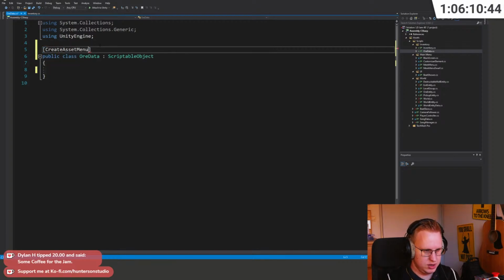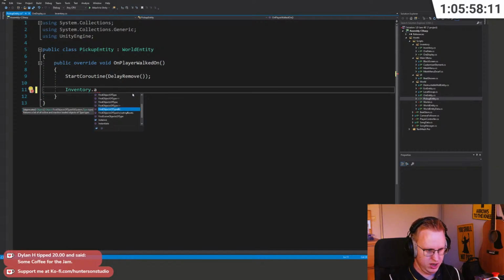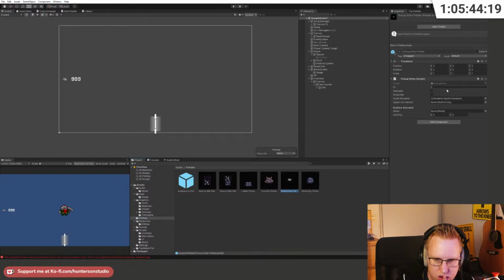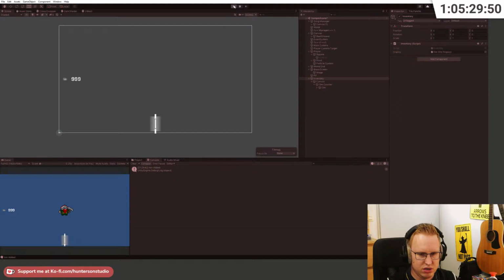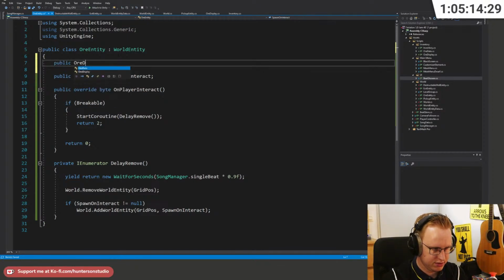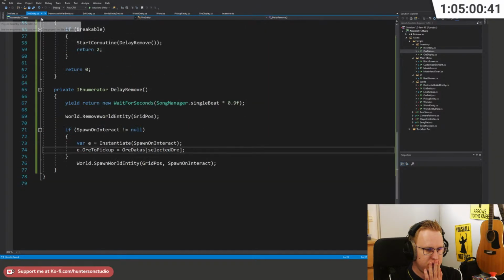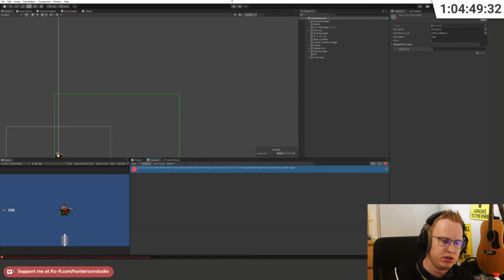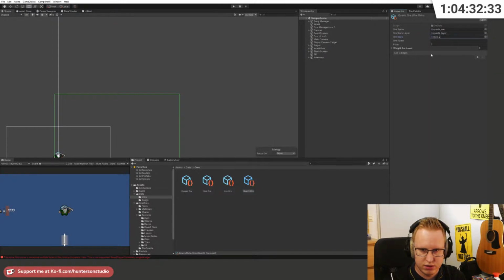Ludum Dare - Day 2b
Let's work on the Ludum Dare jam Game!

♫ Music ♫
StreamBeats by Harris Heller

Timestamps:
0:00 - Intro

Treasured is an indie game about temple raiding and museum building! you can do it together with your friends in couch co-op. I am a solo developer using Unity to release the game to Steam Early Access. Will you follow me in this journey?